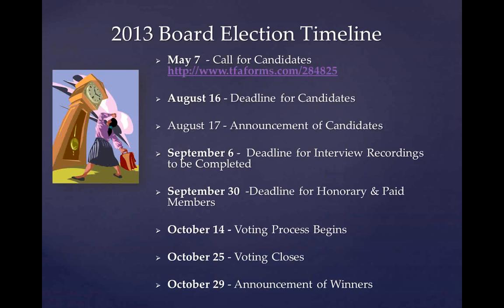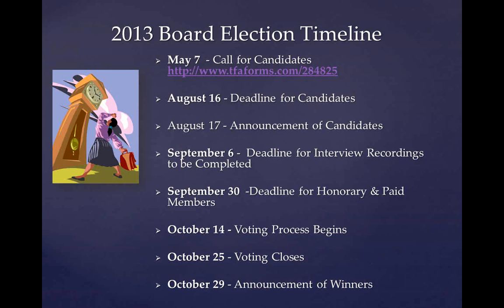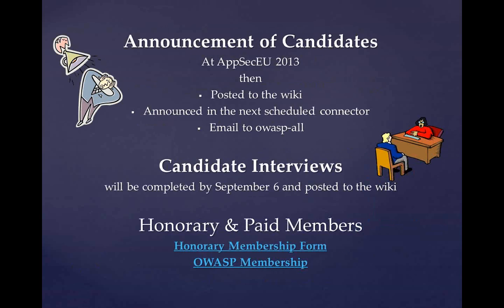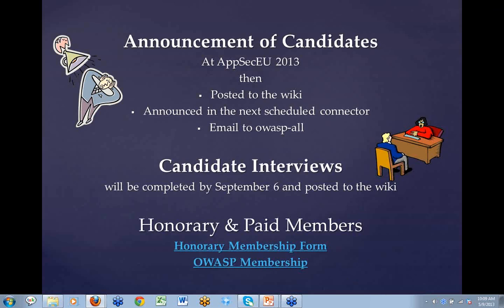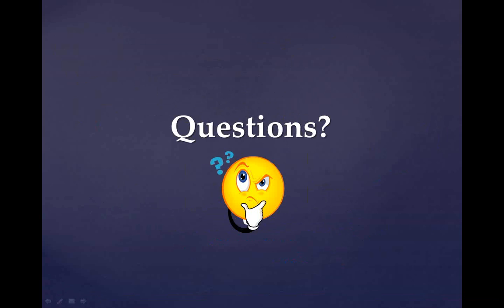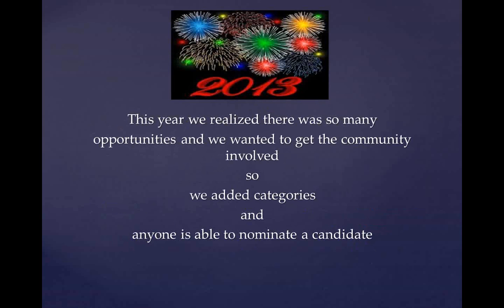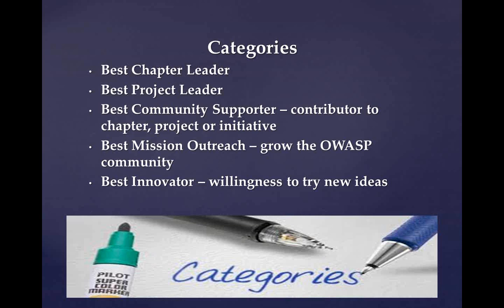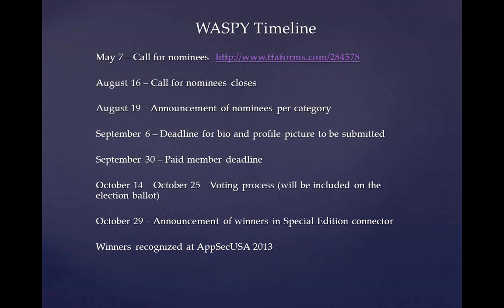OWASP Global Webinar - 2013 Board election and WASPY